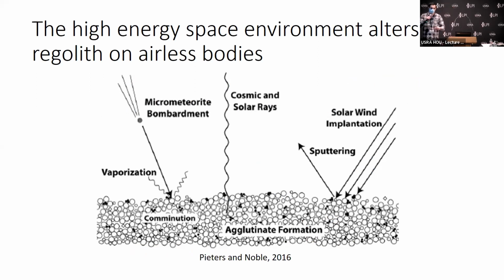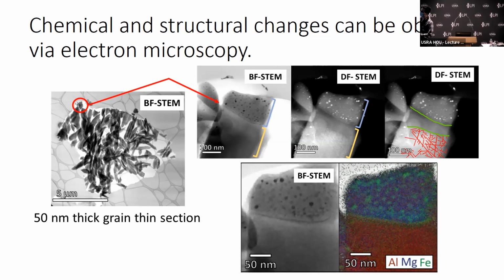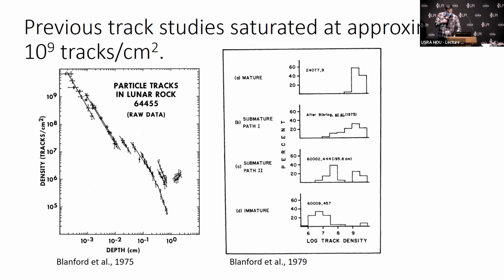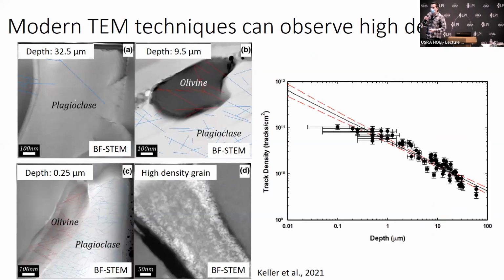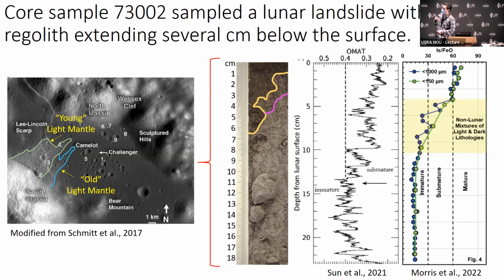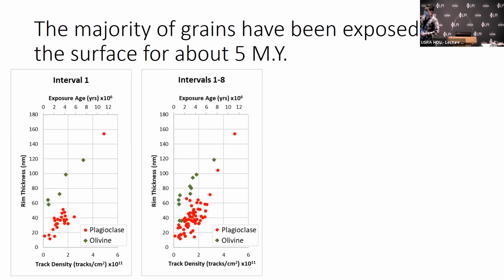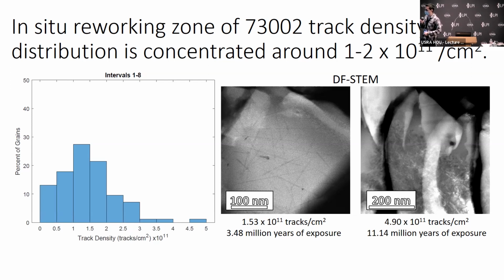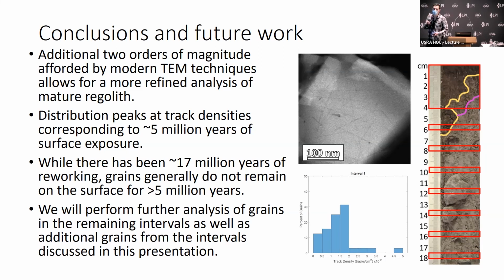05 Apollo 17 November Day 1 James McFadden